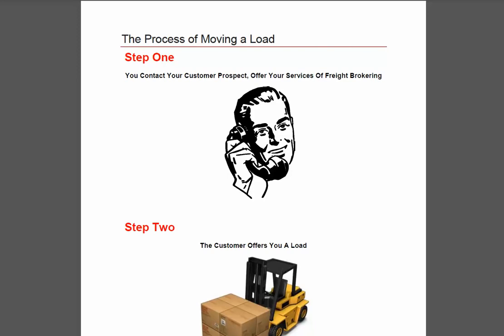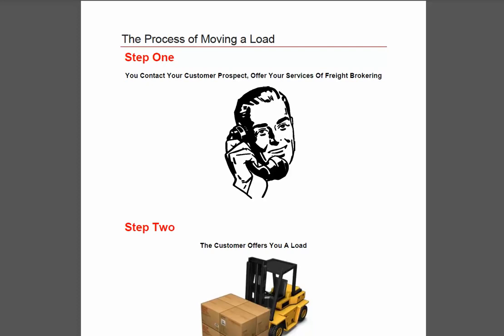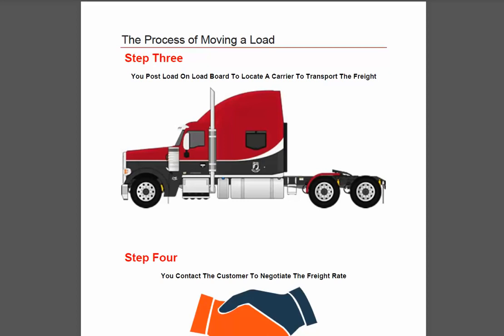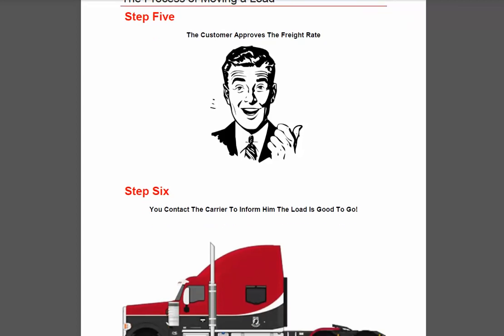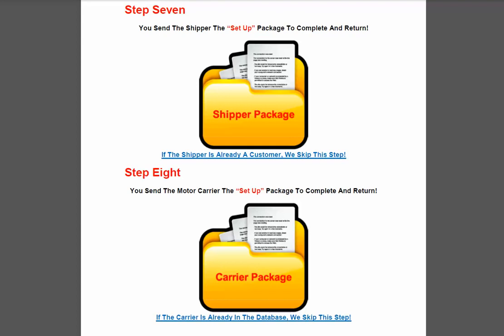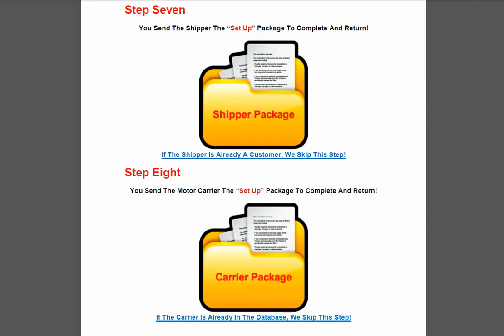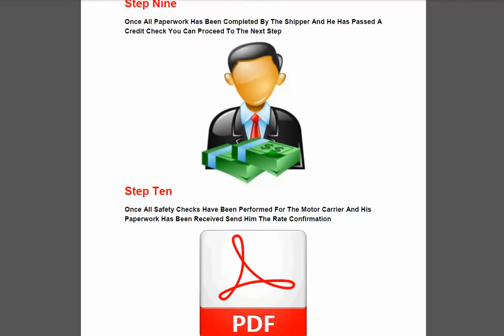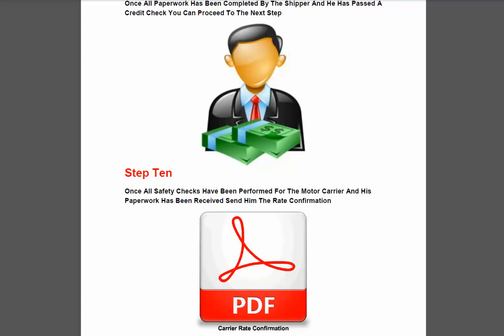Freight Broker Agents Step By Step Moving A Load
We have provided this short video in which we detail the Step by Step process for moving a freight load from Start to Finish as a freight broker or freight broker agent. We make this incredibly easy to understand even for the newbie.
if you would like to really learn how to make money in this industry. We are America's most successful freight broker training programs.

You can also smash the bell to be notified of my future videos.